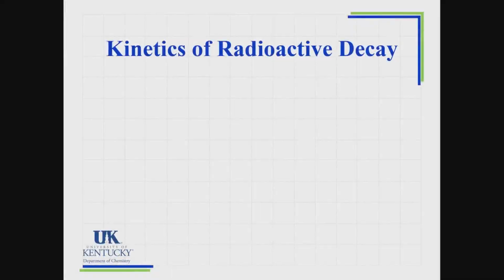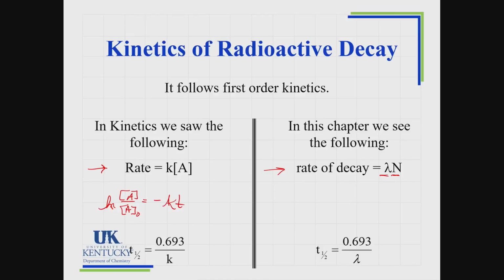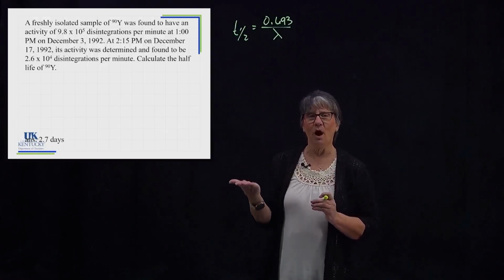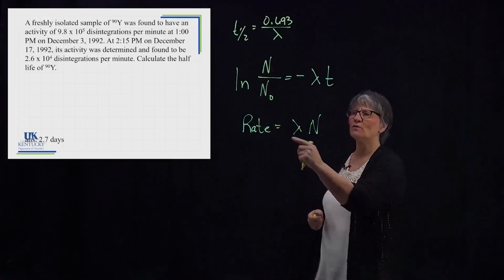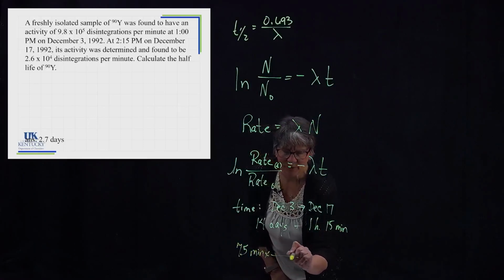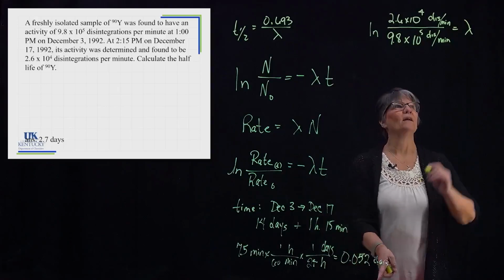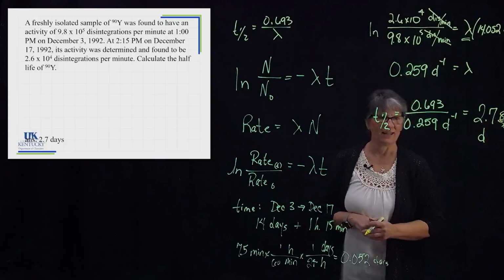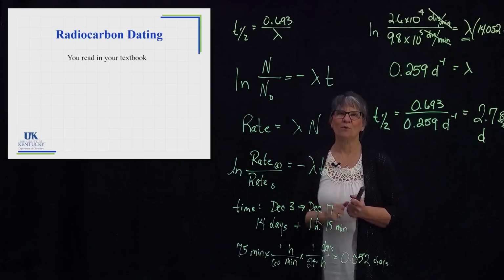21 06 Kinetics of Radioactive Decay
Radioactive decay follow first-order Kinetics. See the similarity between nuclear kinetics and chemical kinetics.